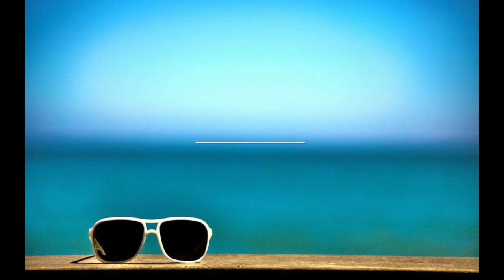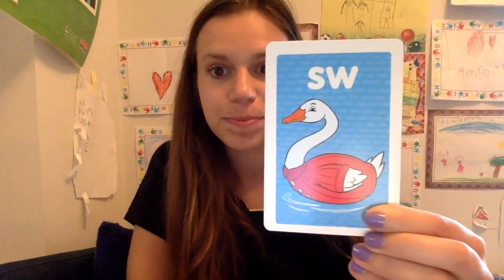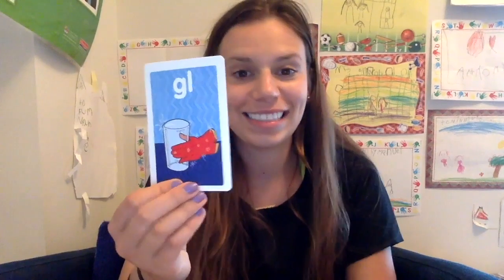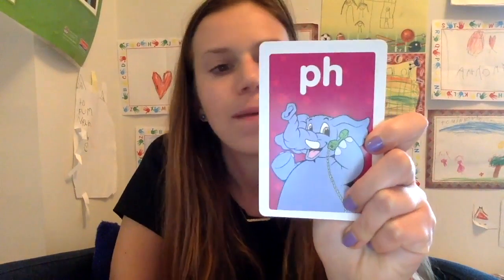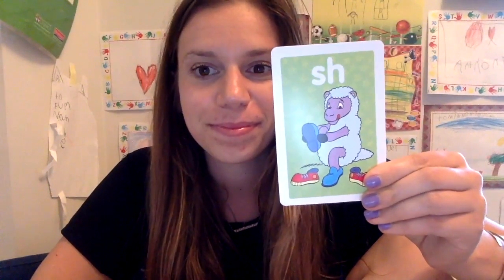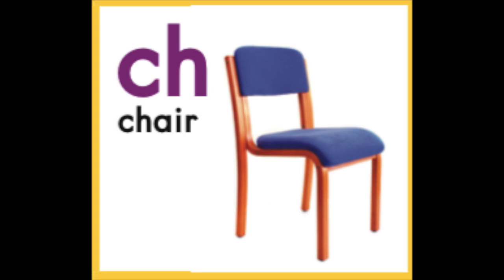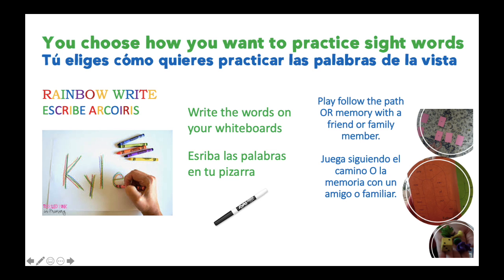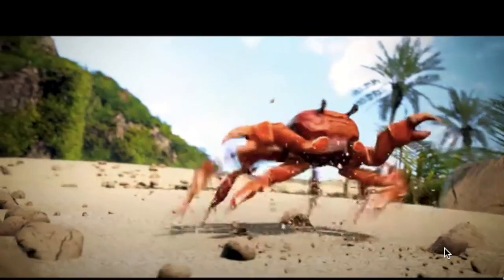Literacy Review Week #2: Blends and Digraphs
This video is about Literacy Review Week #2: Blends and Digraphs